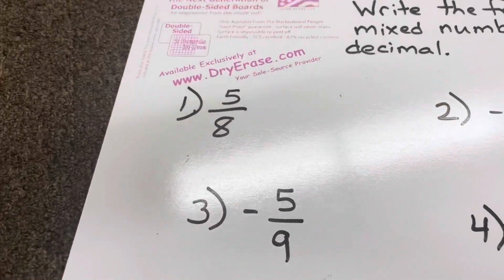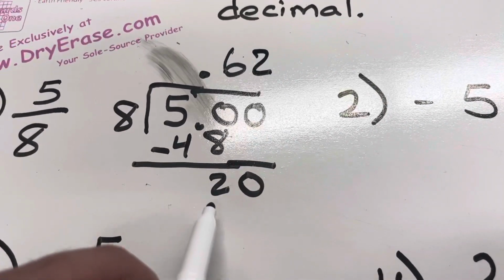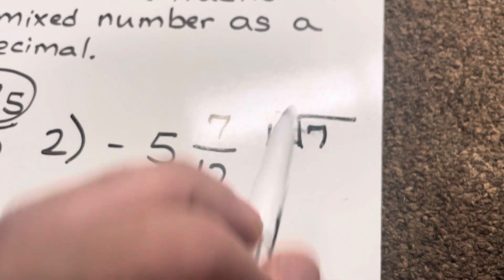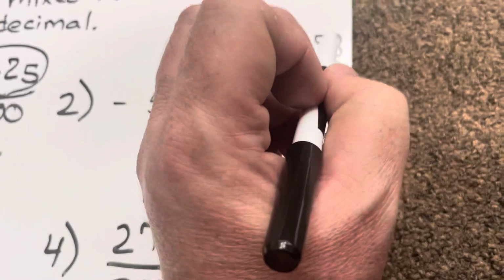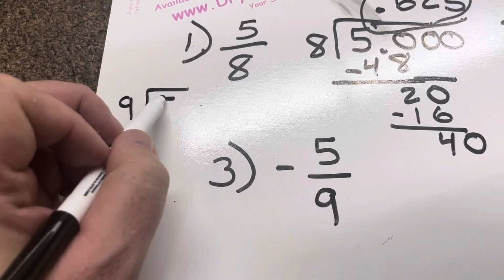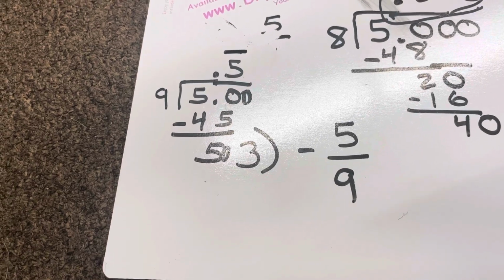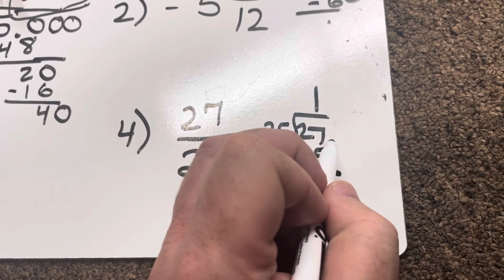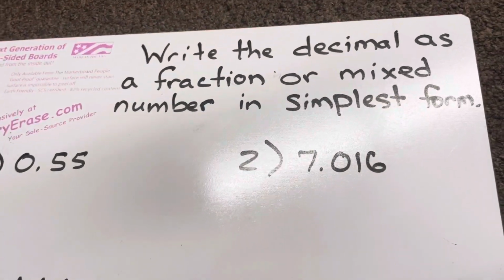7th grade Big Ideas 2.3A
Converting fractions and mixed numbers into decimals